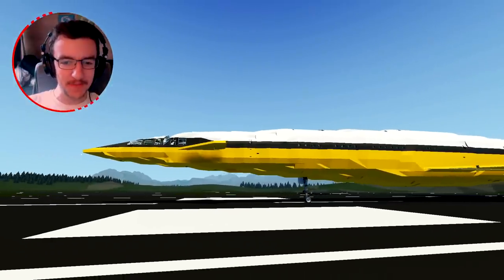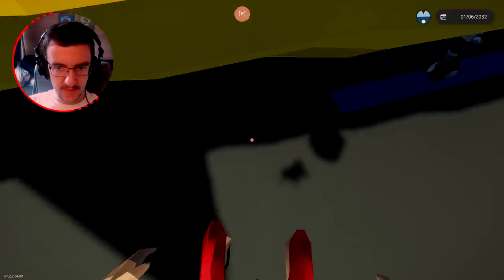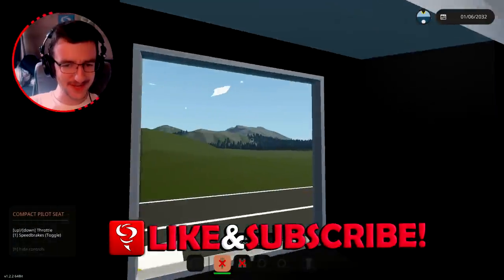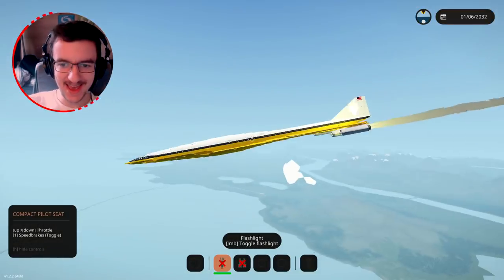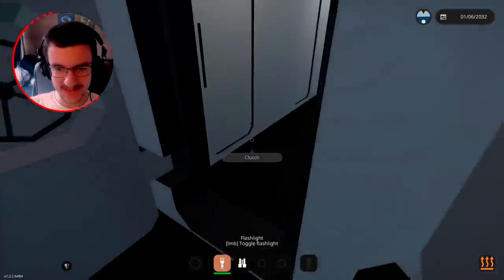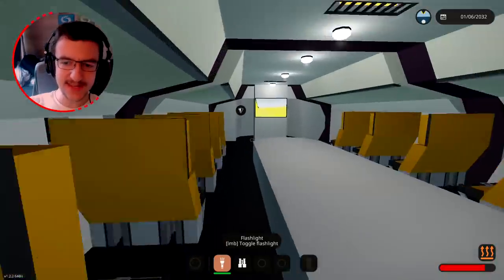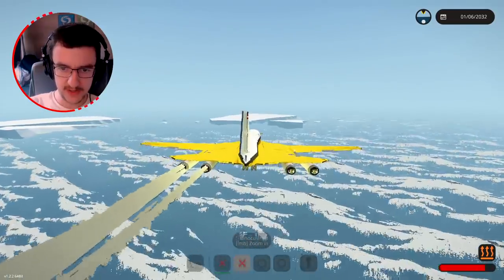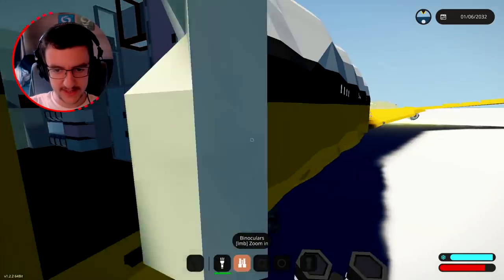American Concorde EMERGENCY LANDING! - Stormworks Gameplay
Yes I know this wasn't a Concorde. However, this was America's answer to the Concorde. However, after a long time trying, this project was cancelled. Anyway, lets go ahead and take off with this thing, fly towards the arctic and see what happens.

Creation:
Boeing 2707 SST Concept Plane: